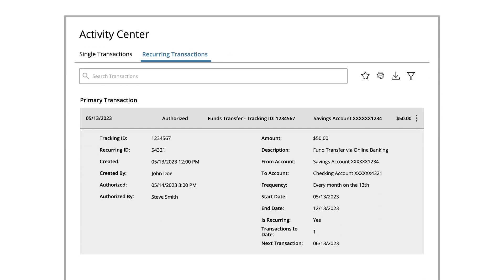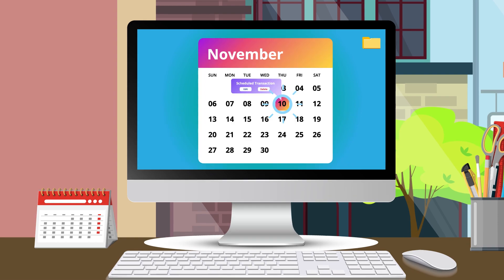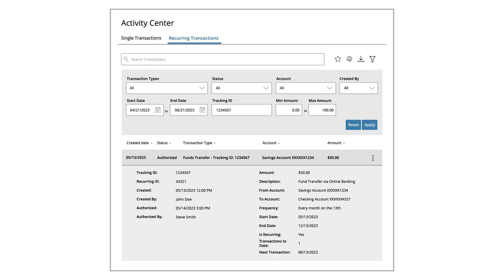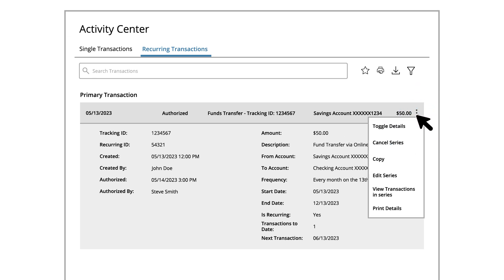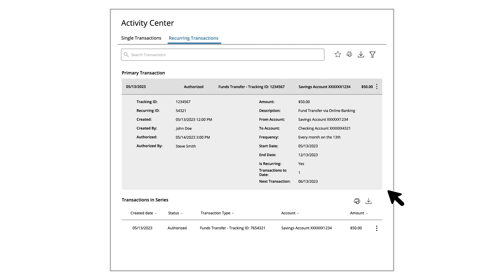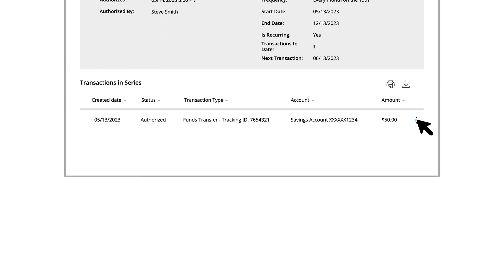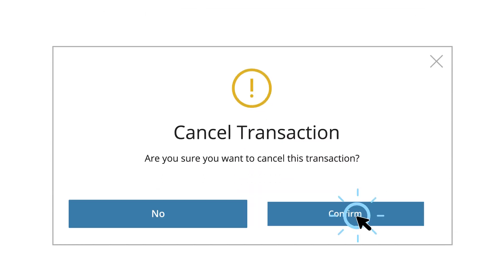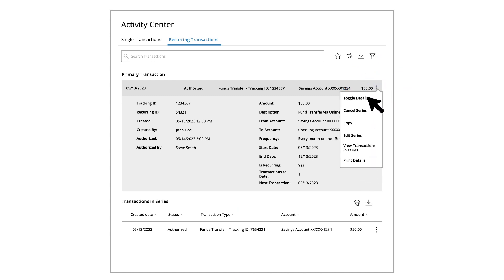Digital Banking Tutorial - Cancelling Recurring Transactions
Access your account anytime, anywhere with First Commonwealth's Digital Banking. for more information.